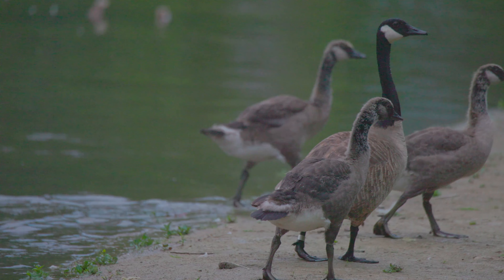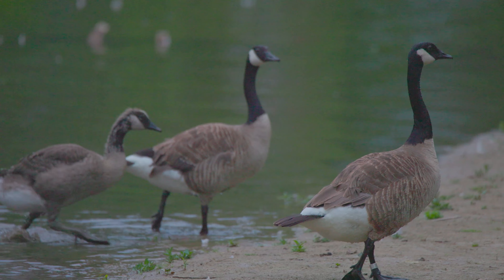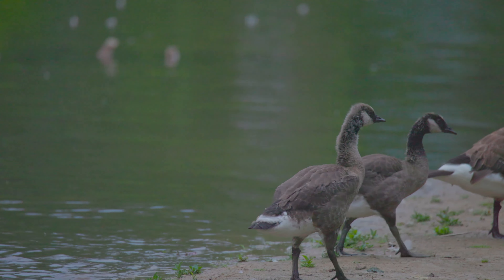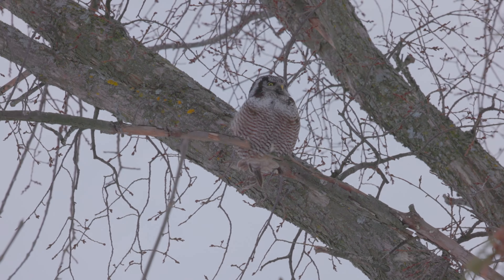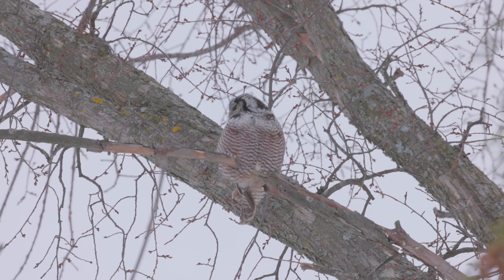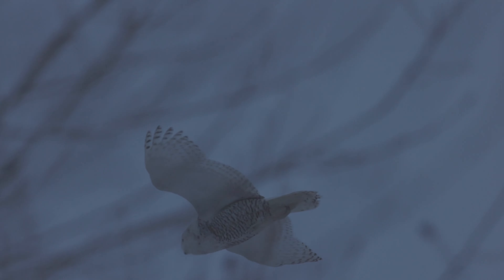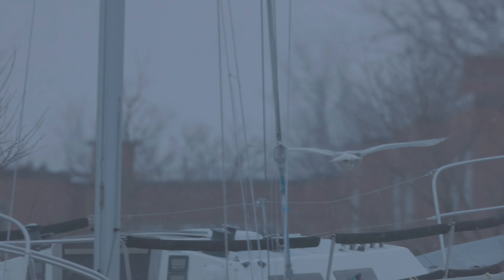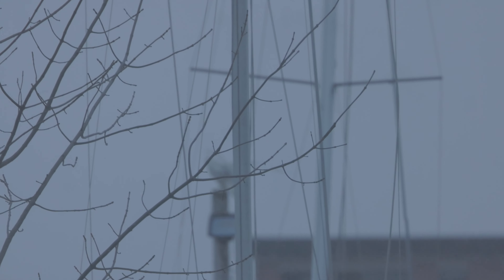Canon R5 autofocus in comparison to Fuji X-H2s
Digging around, I found some old R5 clips that I look at.
I keep hearing how the Fuji X-H2S wildlife autofocus is unusable. I keep doing my own tests that prove that's not true.

I keep hearing how Full Frame image quality is so much better. I have terabytes of stills and video from my old R5 that show that also isn't true.

So here are a few clips I found from the R5 that I do like and will use in the future for a project, but it shows where the camera ran into troubles.